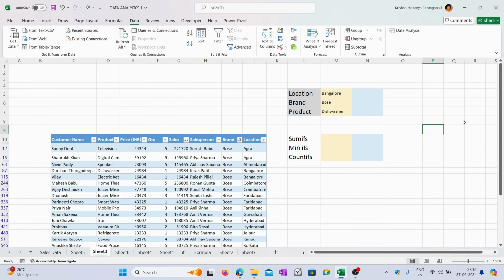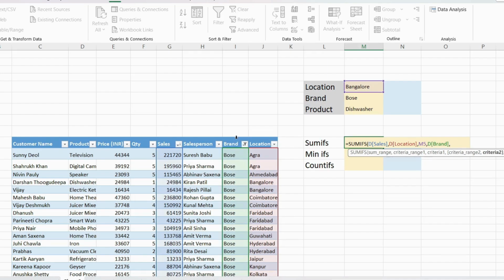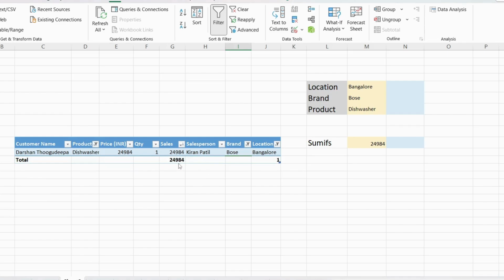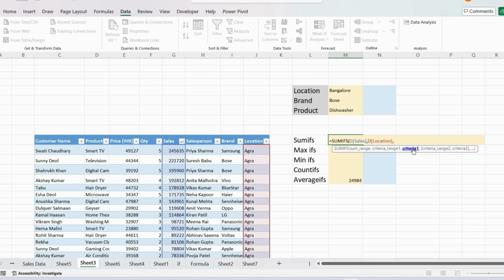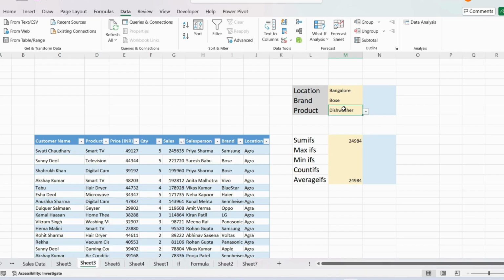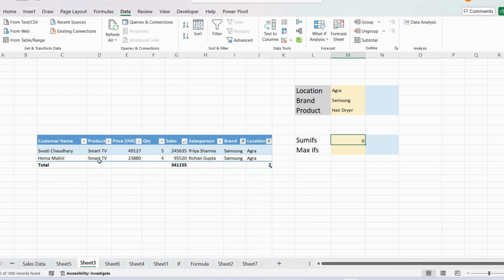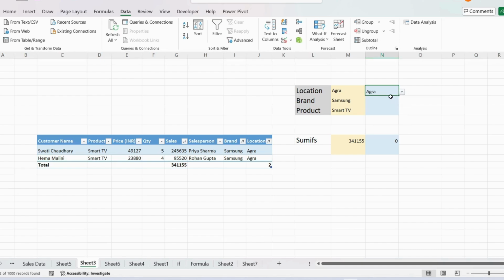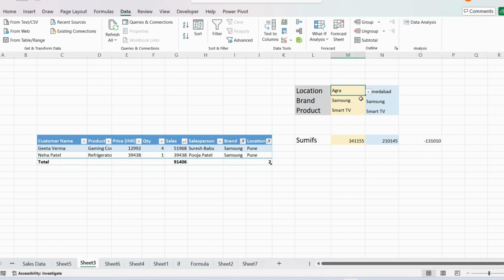Day-5-30 Days Excel Challenge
This is 5th video in the series of 30 Days Excel Challenge